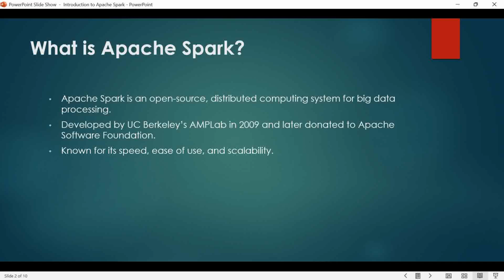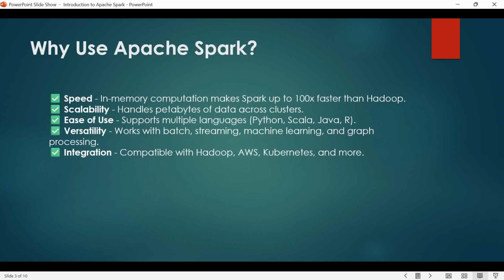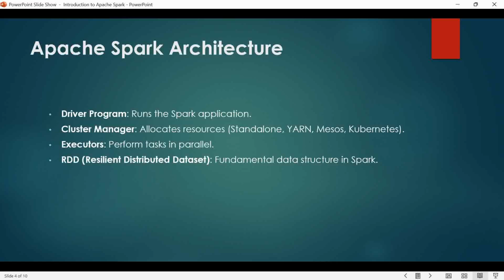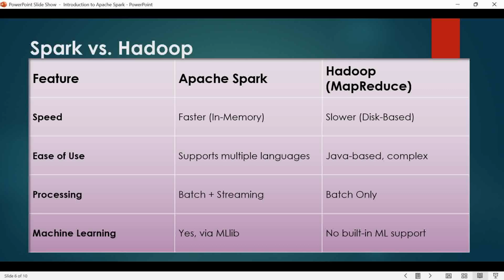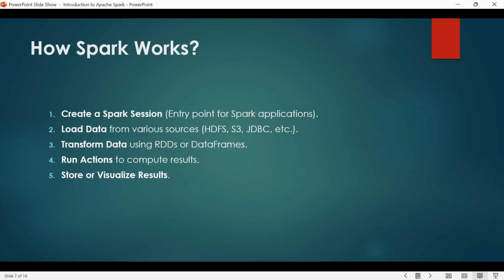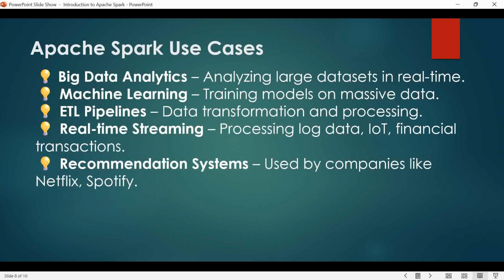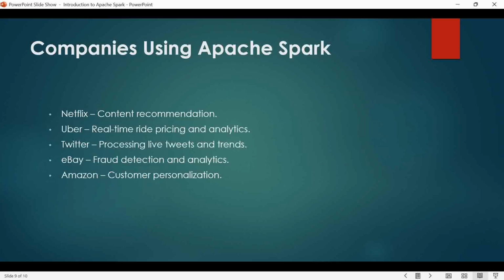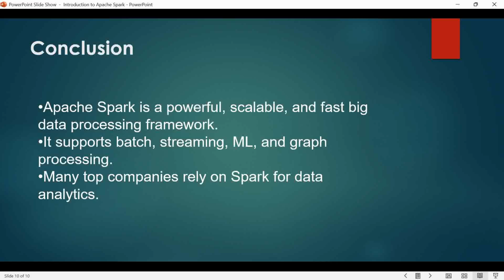Introduction to Apache Spark | Big Data Processing Made Easy with PySpark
Introduction to Apache Spark
Big Data Processing Made Easy with PySpark